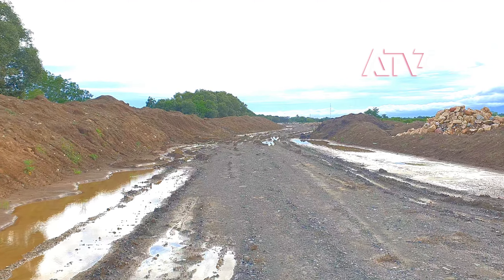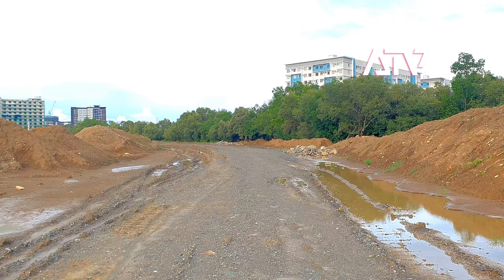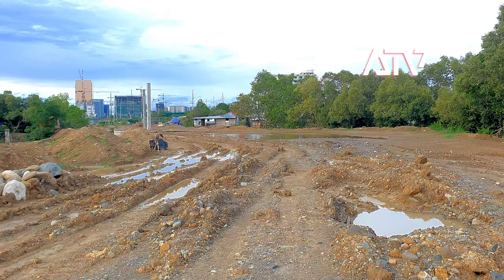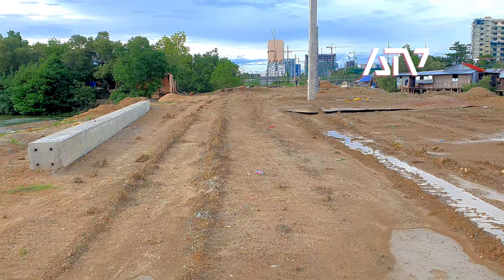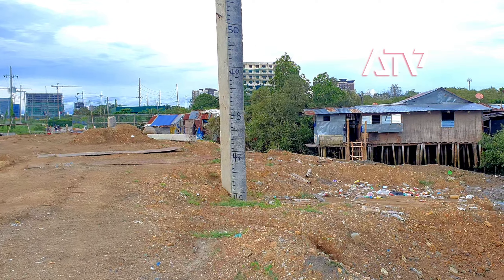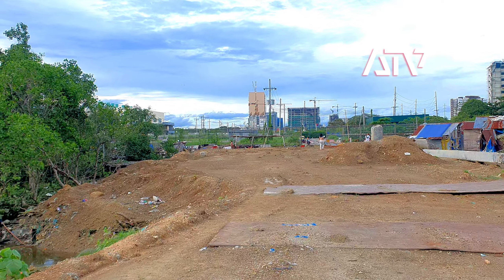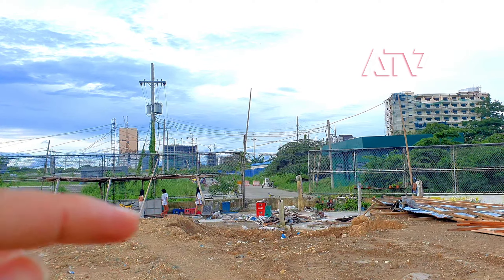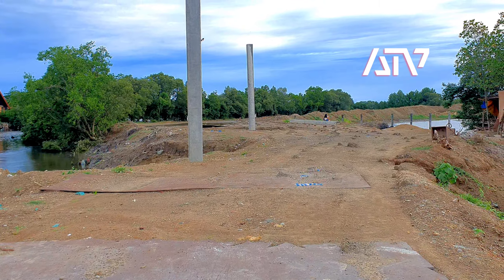Iloilo City - Sunset Boulevard Update (07/23/2023)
- Latest Update of the Sunset Boulevard Project
- Megaworld Section- 07/23/2023